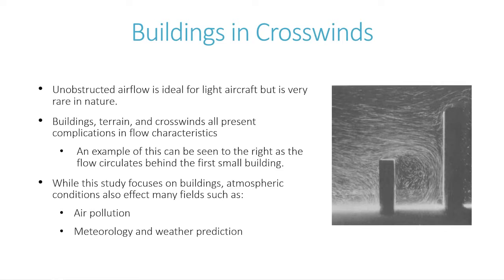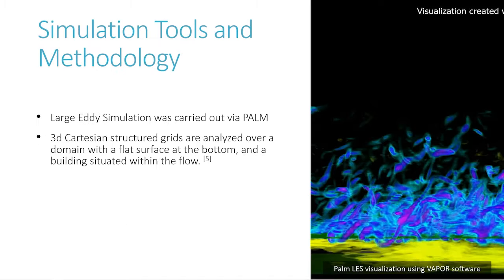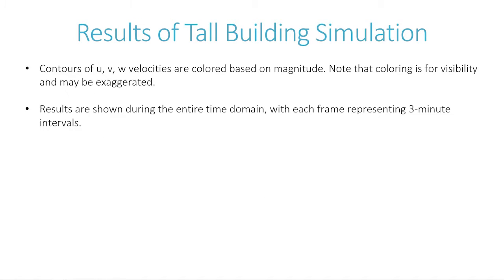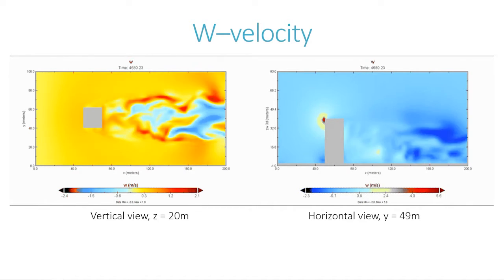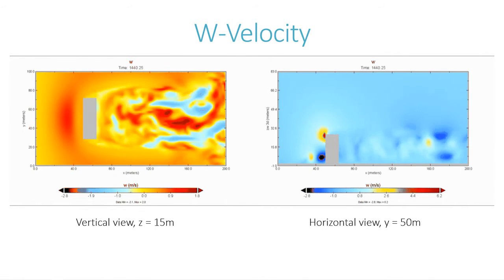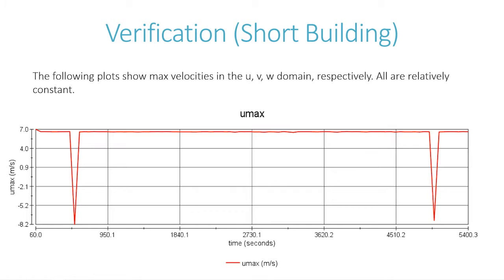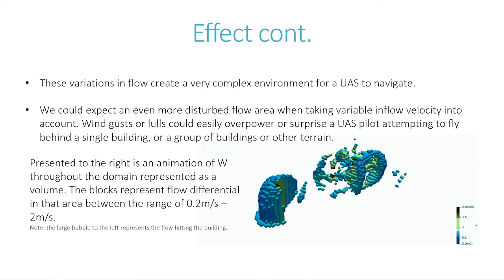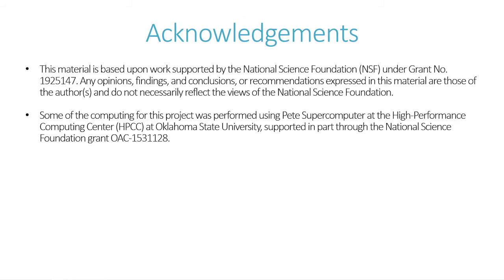Tyler Landua - OSU - Large Eddy Analysis of Buildings In Crosswinds for UAS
Research presentation for AIAA/ASME Symposium.